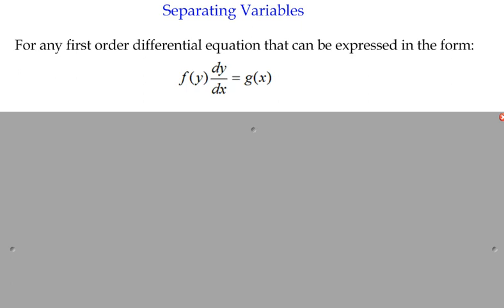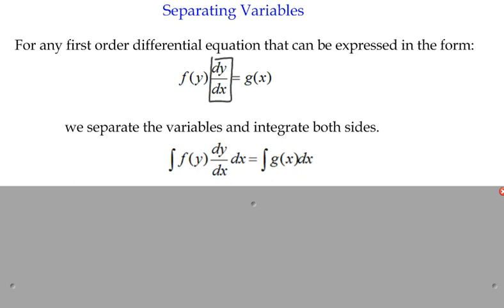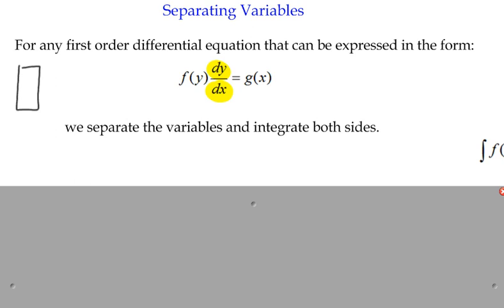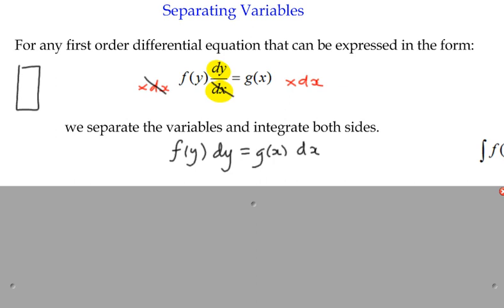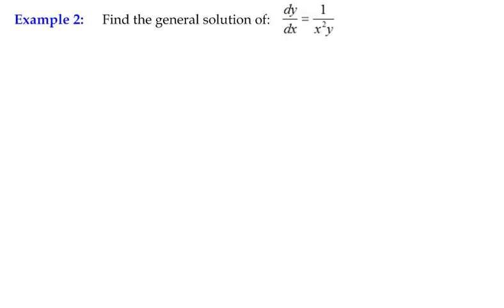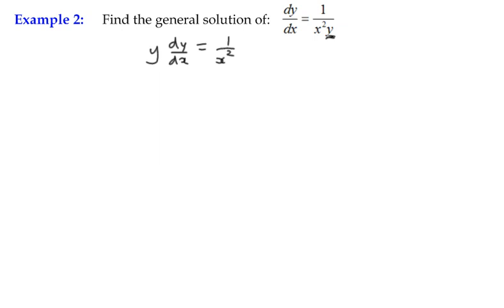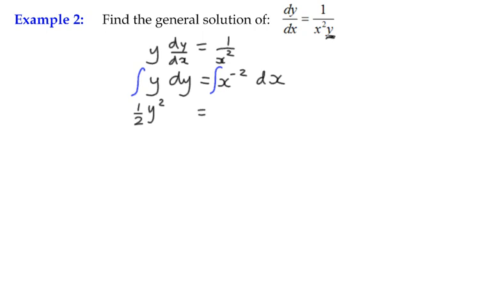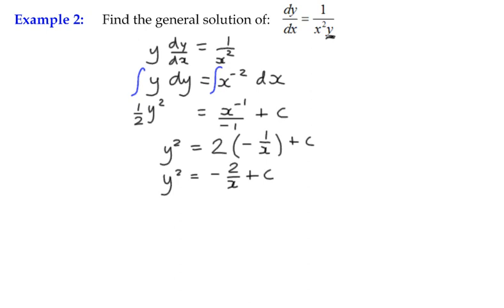Example 2 - First Order ODEs : Separating Variables Method